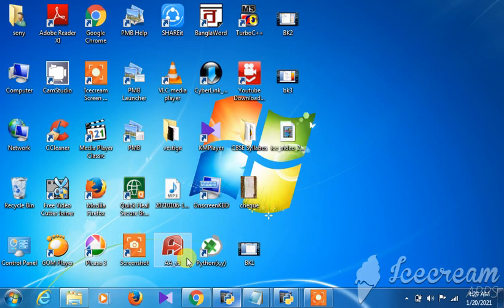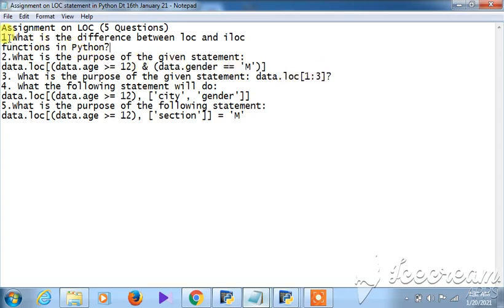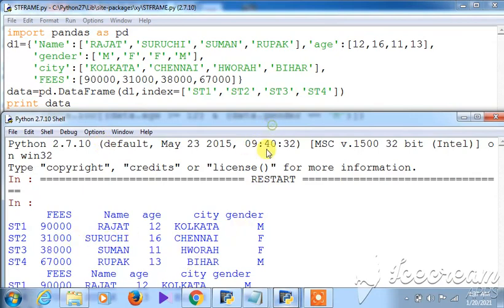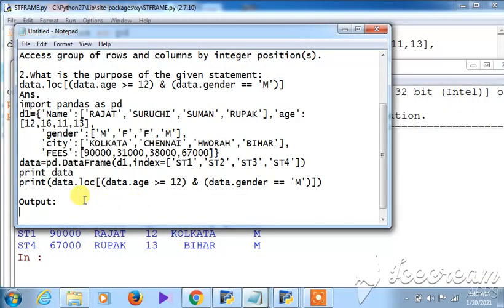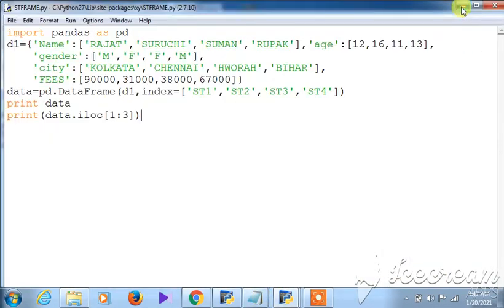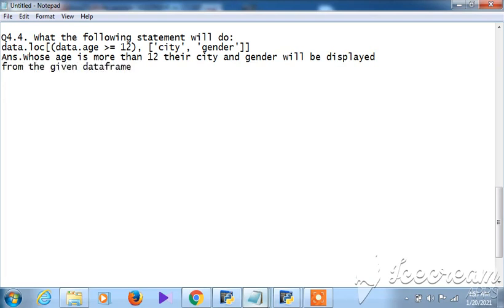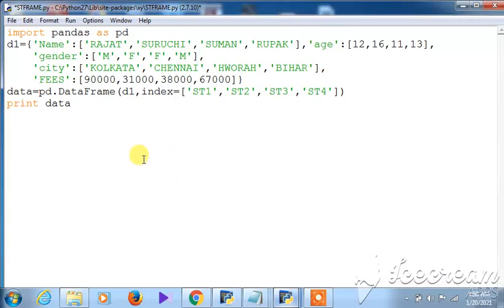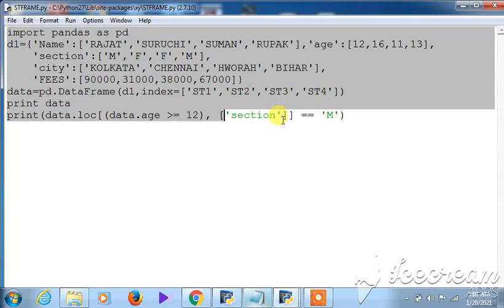Solution of Assignment on LOC Statement 16th January 2021